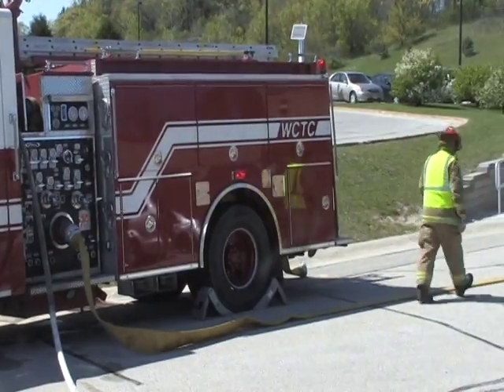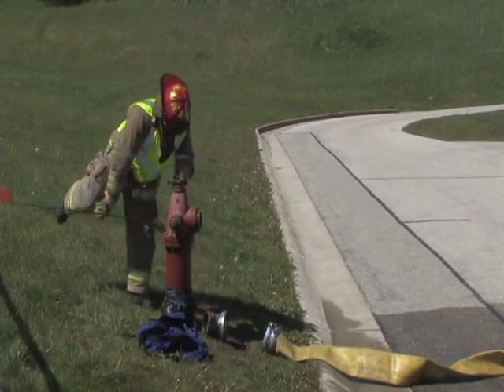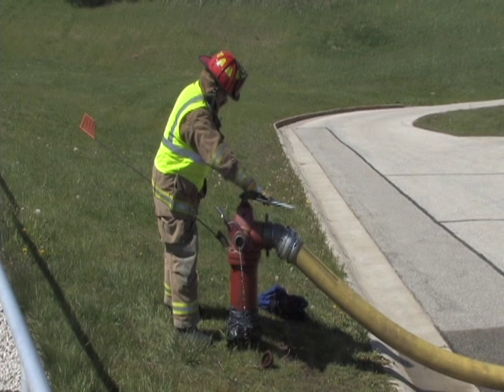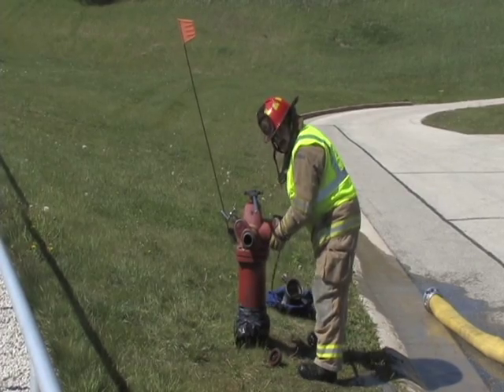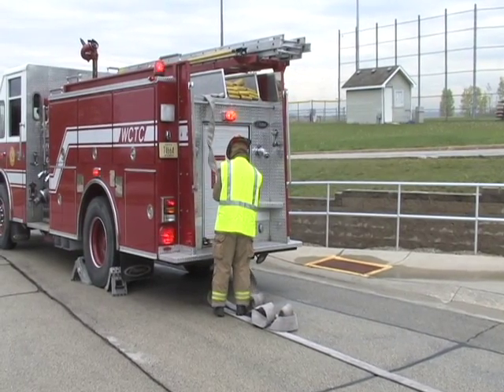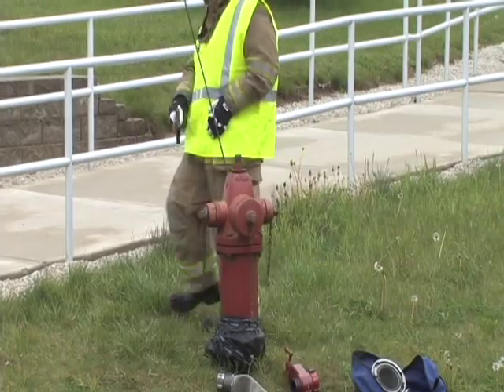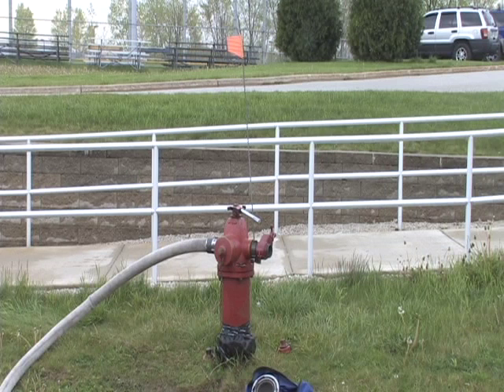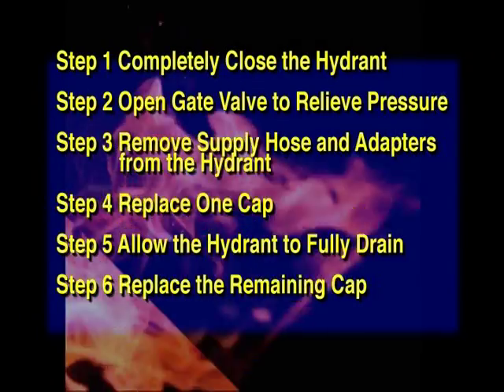Wisconsin Firefighter I- Water Supply- Rural Supply and Hydrant Operations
This video gives step by step directions for supplying fire apparatus with water through both a rural water supply and through hydrant operations.  These steps are used to evaluate Firefighter I Candidates during the Wisconsin Certification Practical Exam.